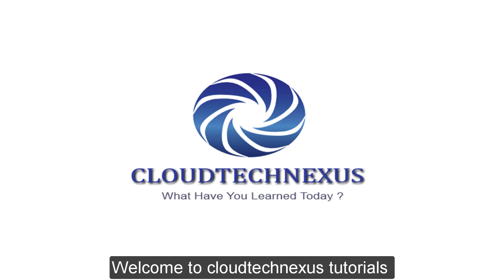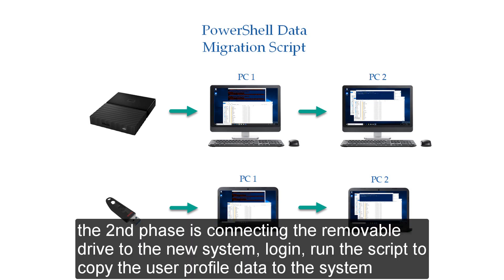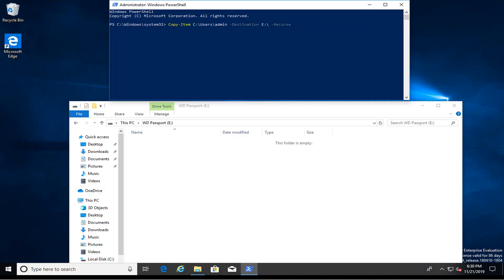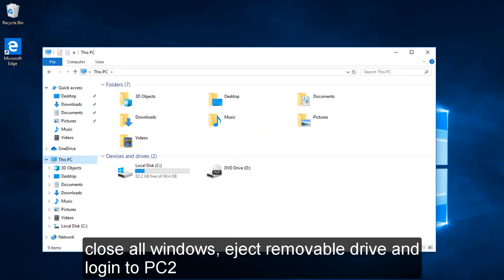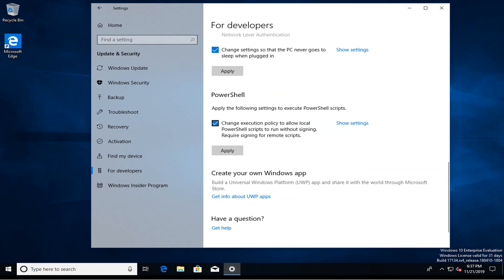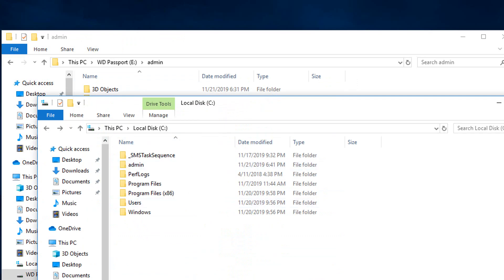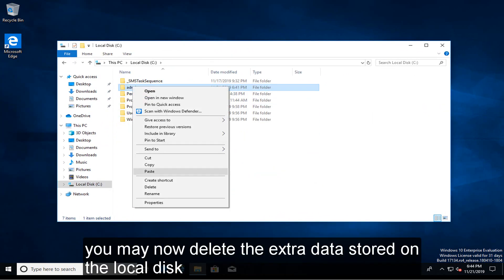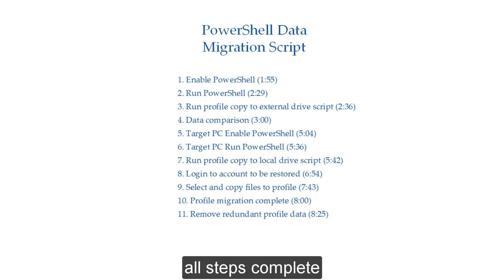PowerShell Data Migration Script - Video#28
How to migrate user profile data from 1 PC to another using PowerShell.
Note the 2nd script path is so any existing account on the target PC is not overwritten, be sure to update the username and path of the script.

1. Enable PowerShell (1:55)
2. Run PowerShell (2:29)
3. Run profile copy to external drive script (2:36)
4. Data comparison (3:00)
5. Target PC Enable PowerShell (5:04)
6. Target PC Run PowerShell (5:36)
7. Run profile copy to local drive script (5:42)
8. Login to account to be restored (6:54)
9. Select and copy files to profile (7:43)
10. Profile migration complete (8:00)
11. Remove redundant profile data (8:25)

Source PC Template PowerShell Script (Manual):
Copy-Item C:\Users\admin -Destination E:\ -Recurse

Target PC Template PowerShell Script (Manual):
Copy-Item E:\admin -Destination C:\admin -Recurse